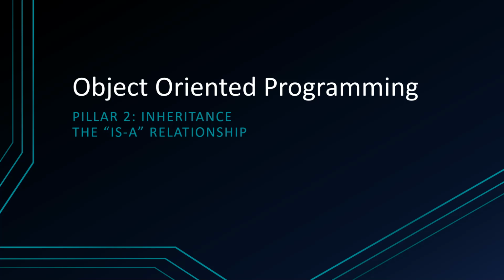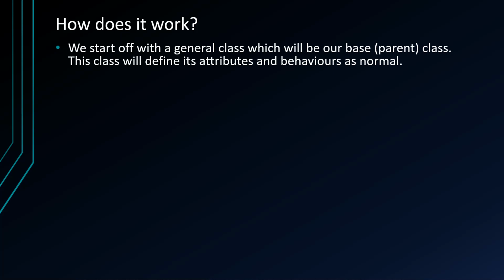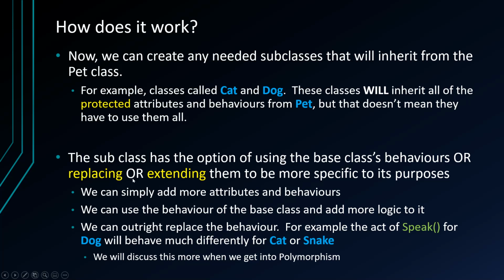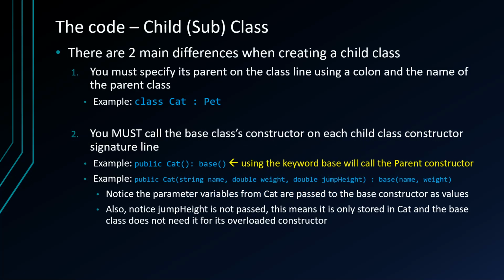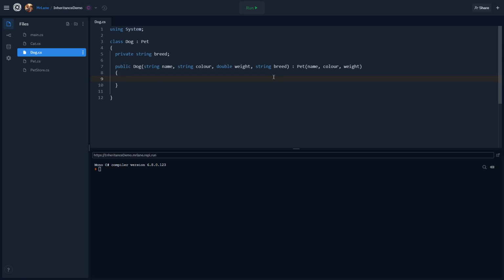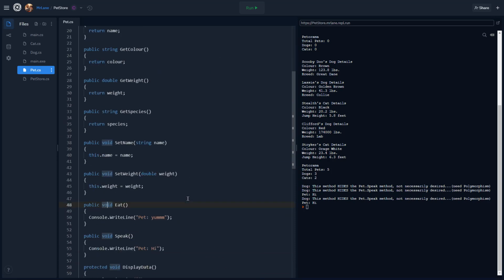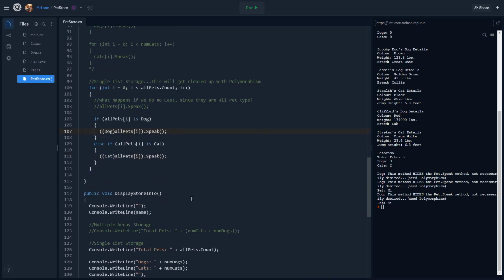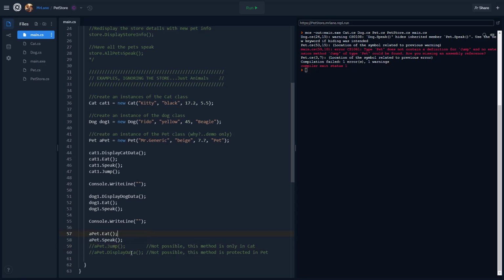ICS4 - 5.3 Inheritance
A discussion on Inheritance in Object Oriented Programs